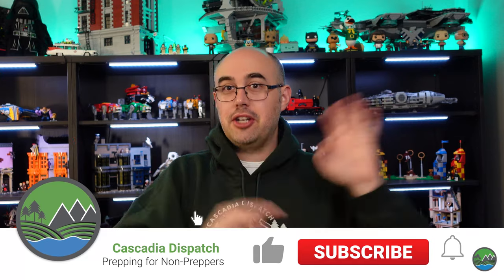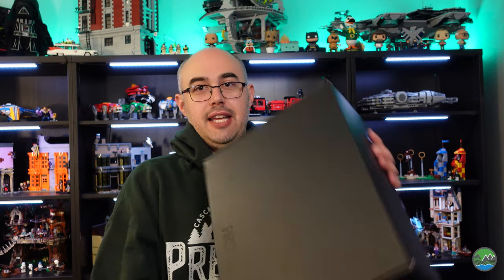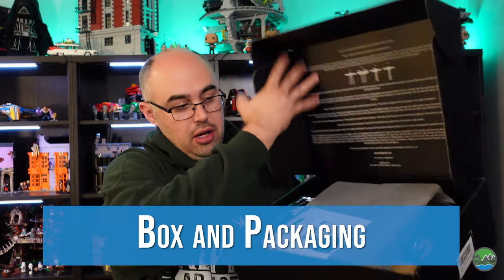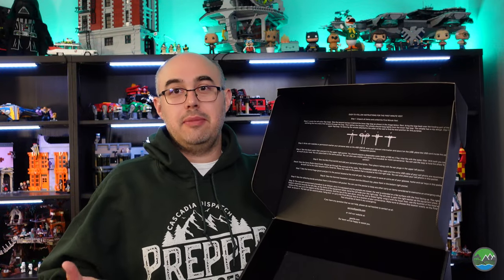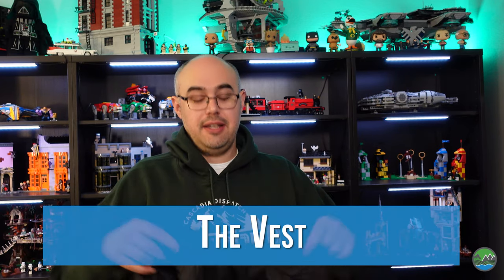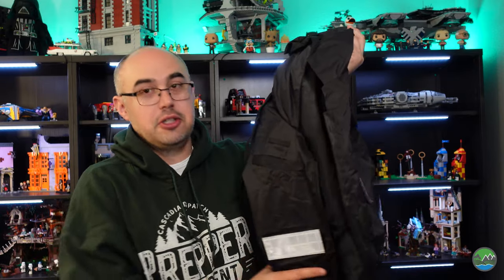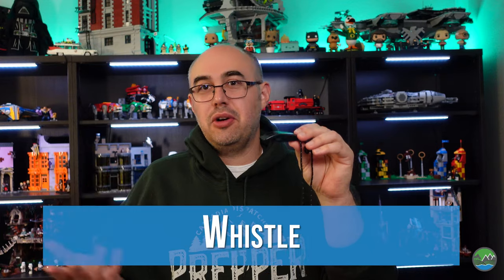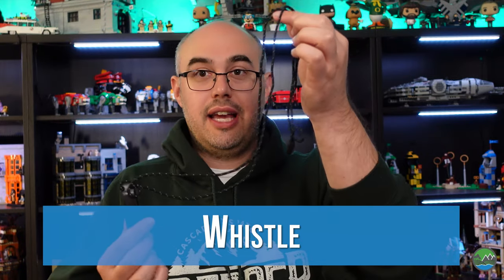Unexpected! First Minute Emergency Survival Vest Review - Prepping for Non-Preppers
🦺 First Minute Vest Review 🦺

I was approached by the makers of the First Minute Vest to check it out and put together an honest review together.  While I usually purchase all of the items I review myself and I’m not usually a huge fan of pre-made emergency kits, I was intrigued by this product because it’s based around a vest 🦺 instead of a bag 🎒.

I was pleasantly surprised by this kit 😳.  Not only was the quality of the items better than I expected, but I loved that they provided suggestions about what you might want to add in to make it more complete.

First Minute Vest provided me with the kit to review and provided me with 2 more to giveaway to viewers 🥳, so let me know what you think of this kit and what you think would be a fun way to give away the other 2 kits in the comments below 👇👇👇

🚀 Jump Start Your Financial Preparedness:

💰 [Crypto] - Get $25 Free with Voyager (when you buy or sell $100) {My Favorite 🥇}

💰 [Crypto] - Get $10 Free with Coinbase (when you buy or sell $100)

💰 [Crypto] - Get $10 of Bitcoin Free with Gemini (when you verify your account and trade $100)

💰 [Crypto/Stocks/ETFs] - Get 2 Free Stocks with WeBull (when you deposit $100)

💰 [Stocks/ETFs] - Get $30 Free with M1 Finance (when you fund an investment account)

*** The product featured in this video was provided in exchange for a video containing an honest review.